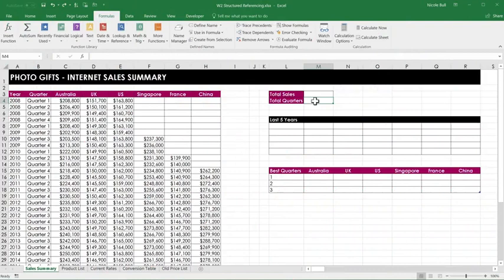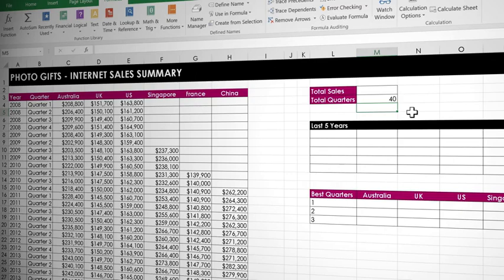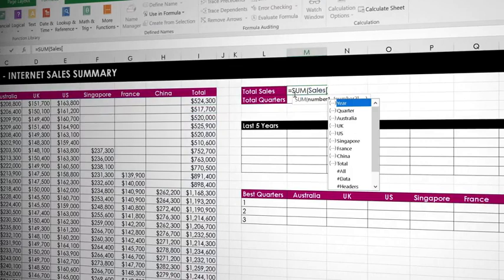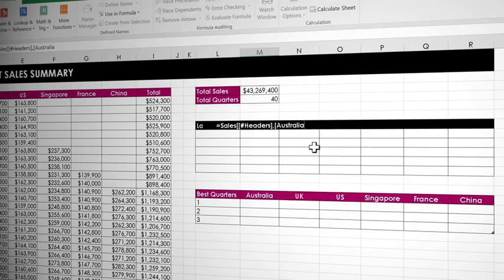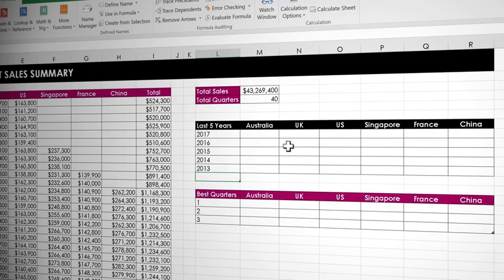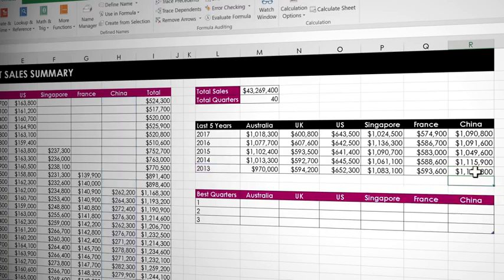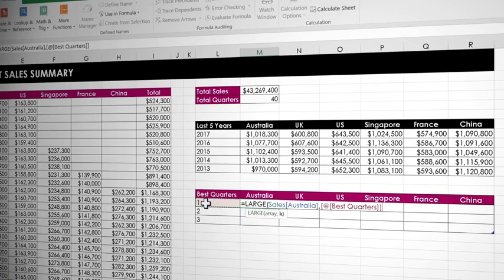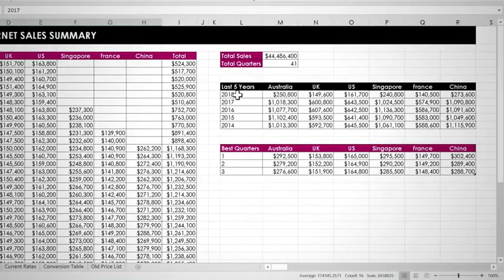Practice Video Tables and Structured Referencing